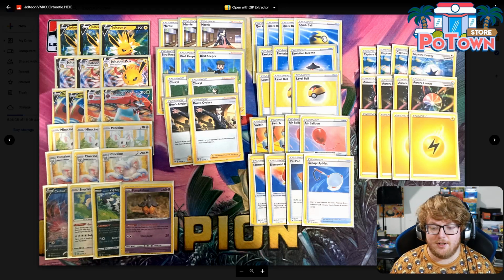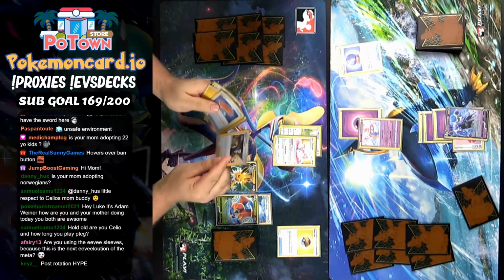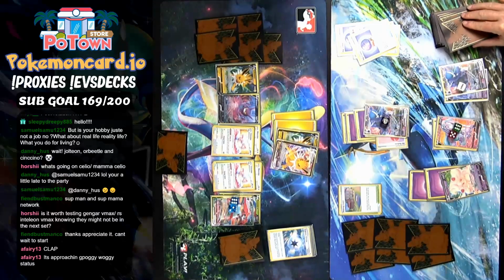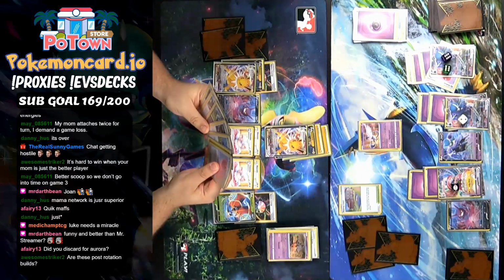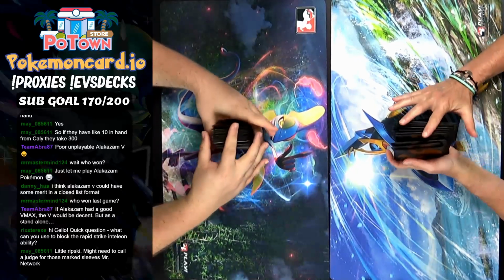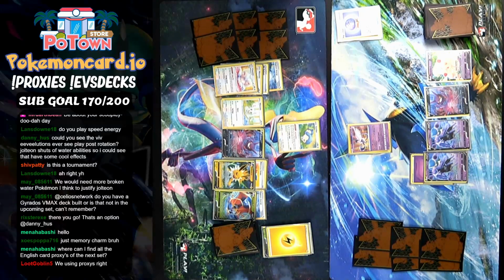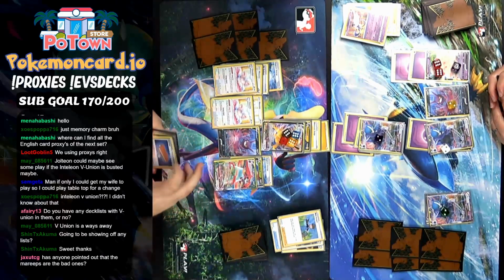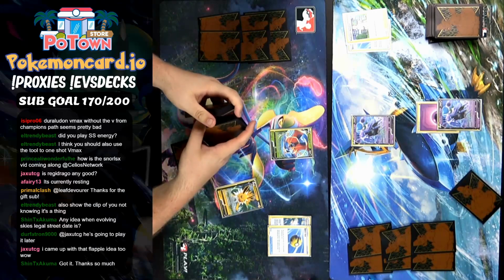Jolteon VMAX Vs Shadow Rider Calyrex VMAX New Evolving Skies Decks! Post Rotation Pokemon TCG 2021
More post rotation lists and discussion in the discord, please join!